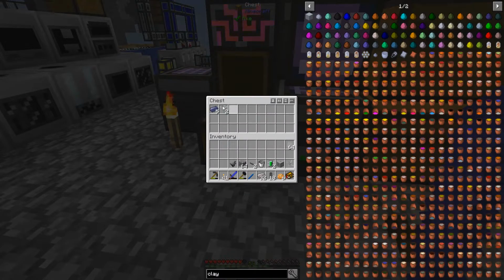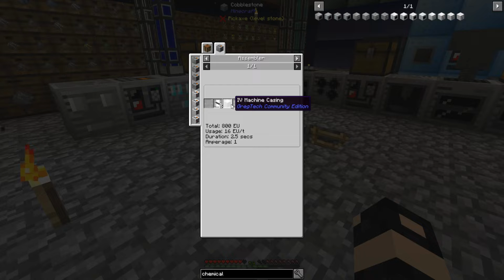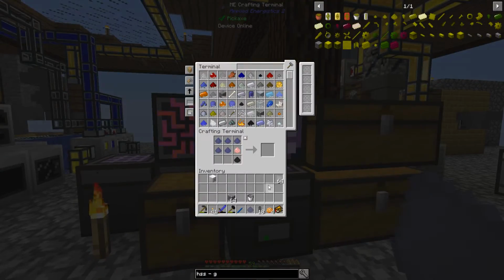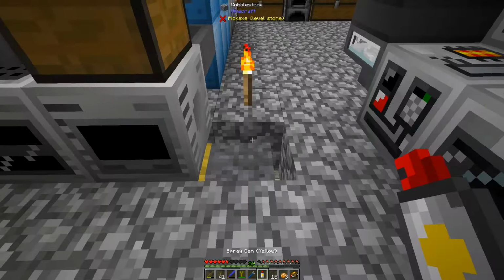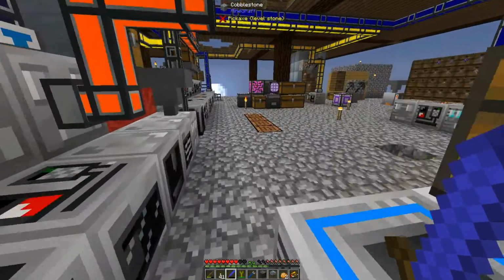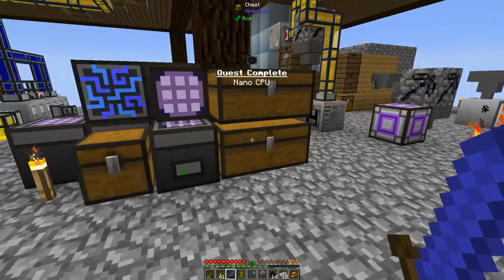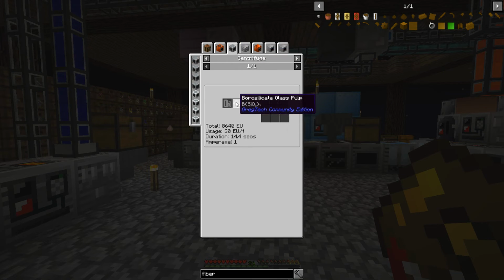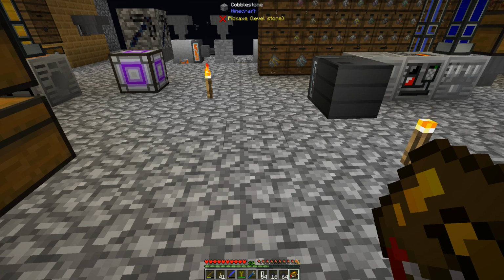GregBlock - Episode 46 - HSS G Steel